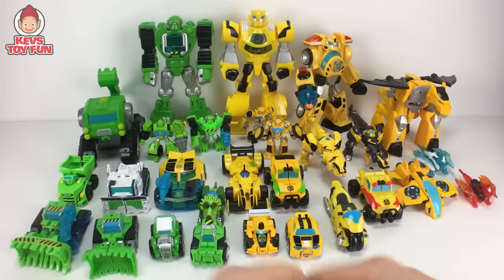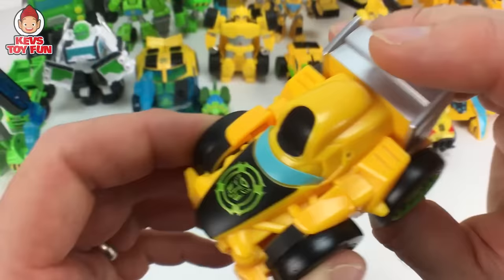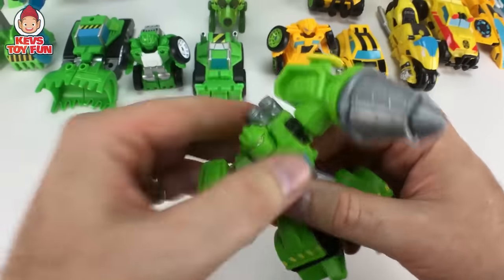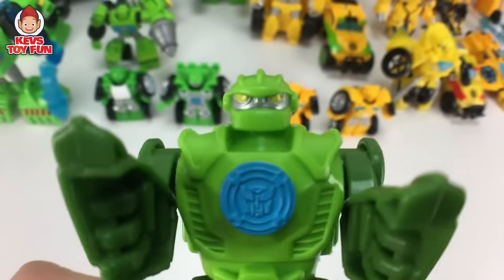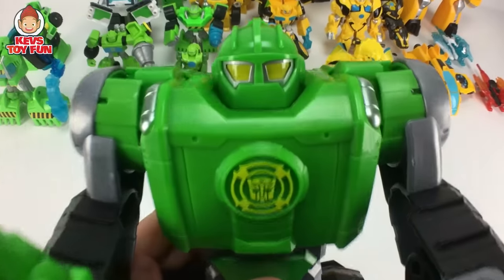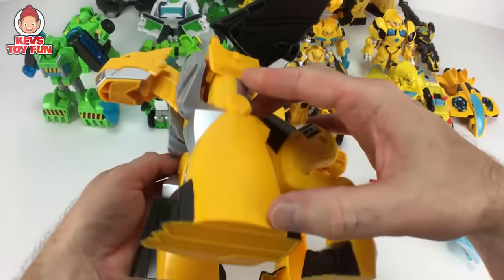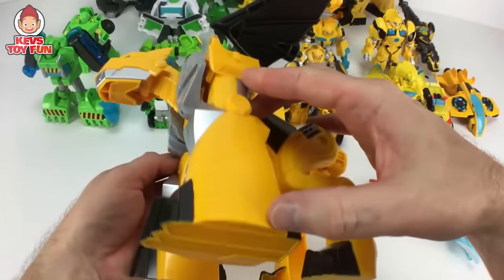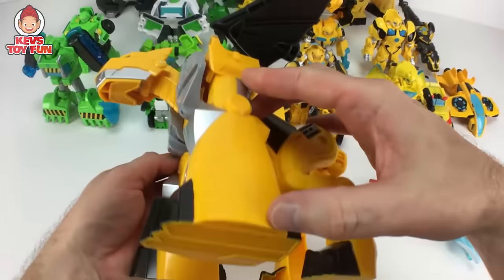Transformers Rescue Bots Toys Collection Featuring Boulder and Bumblebee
Watch Kev's family-friendly Transformers Rescue Bots toy video featuring his Bumblebee and Boulder toy collection. Kev also announces 10 lucky boys and girls names during name surprises. Will he say your name in this episode? Watch and find out.

Toy Featured In This Video:
Playskool Heroes Transformers Rescue Bots Boulder
Playskool Heroes Transformers Rescue Bots Boulder The Construction Bot
Playskool Heroes Transformers Rescue Bots Bumblebee
Playskool Heroes Transformers Rescue Bots Knight Watch Bumblebee

New Toy Video: Sunday Morning EST